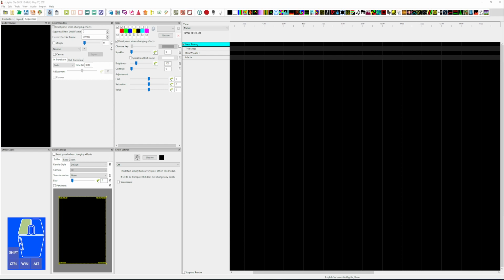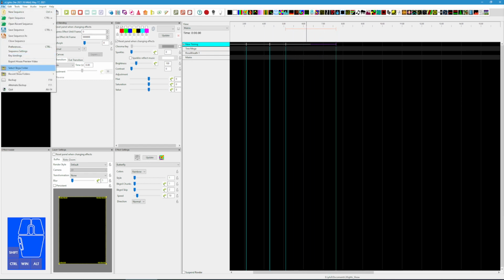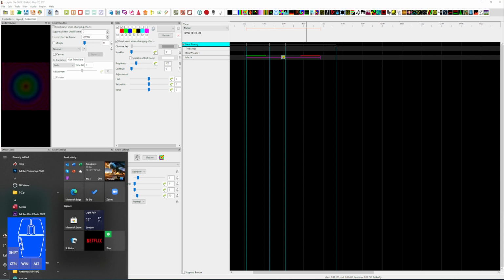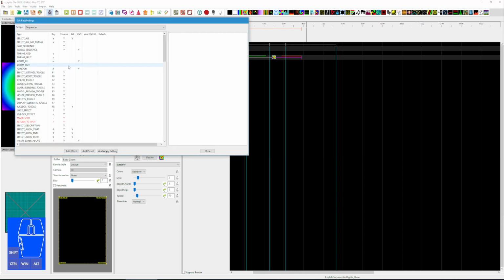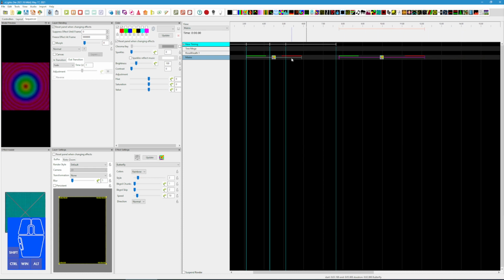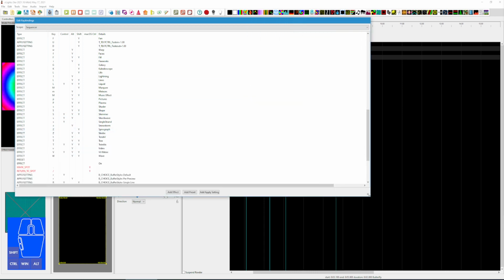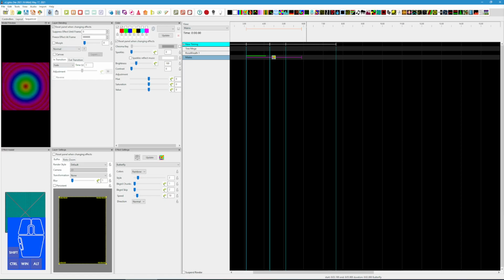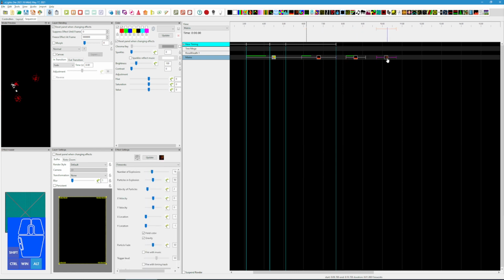xLights - Key Bindings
In this short tutorial I am going to introduce you to the key bindings functionality in xLights.